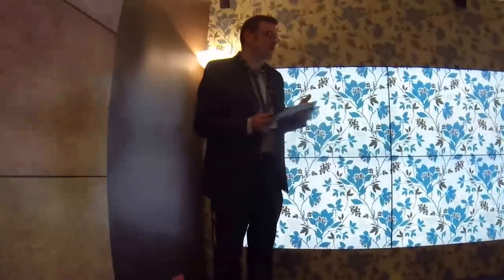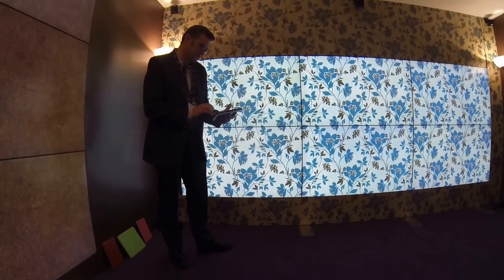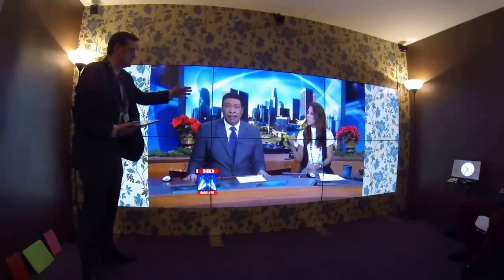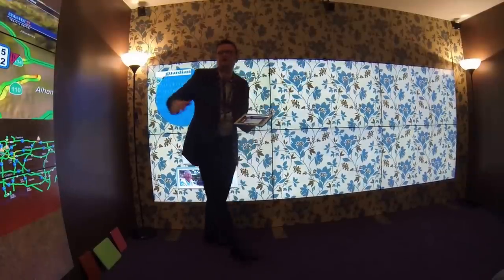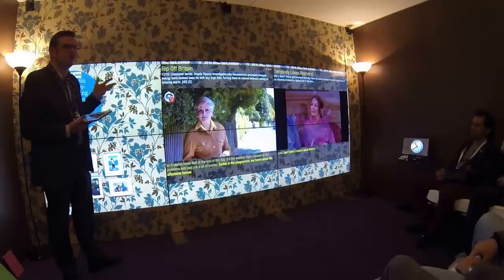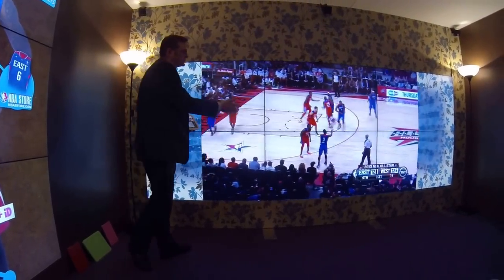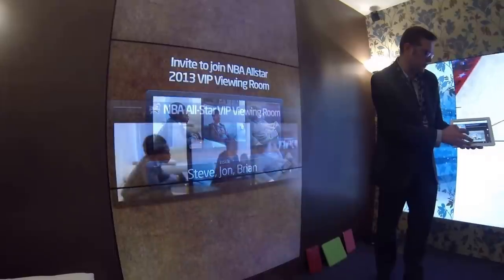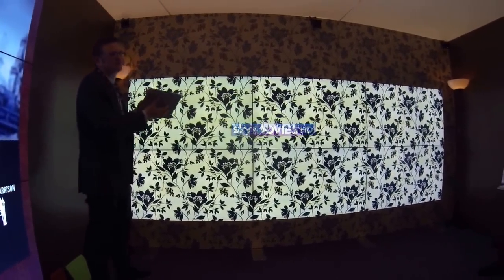Cisco future of home entertainment at IBC 2013 in Amsterdam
Cisco presenting the consept og future home entertainment system. Videowall capabilities with 4K high resolution.